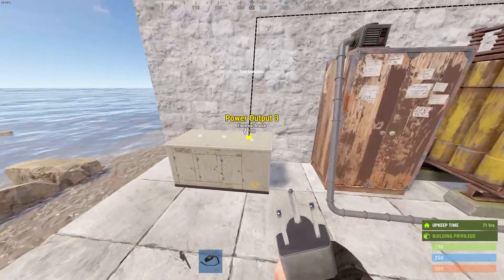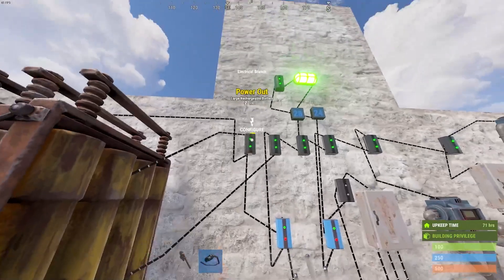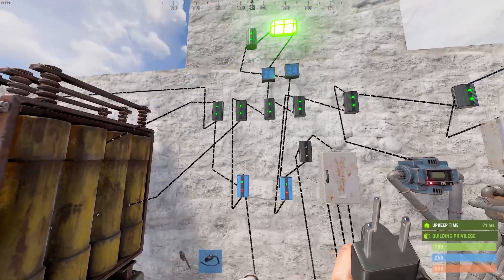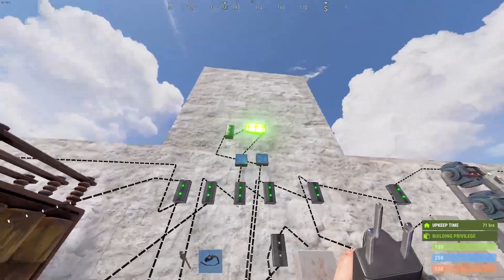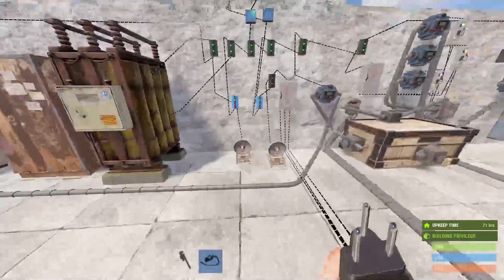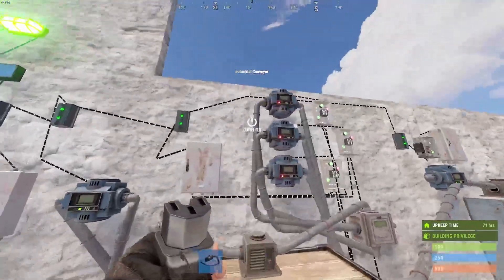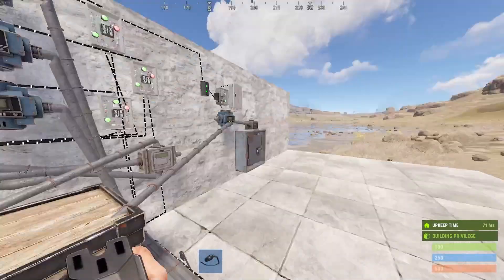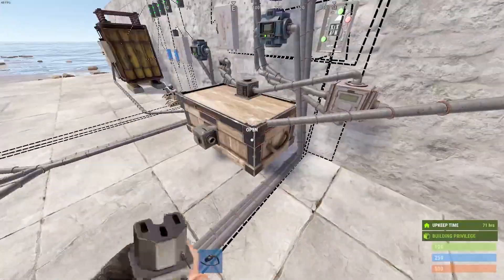Rust Industrial Meta Blockchain Bunker Electrical Overview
The circuits involved in a blockchain bunker. What they do and why they are included.